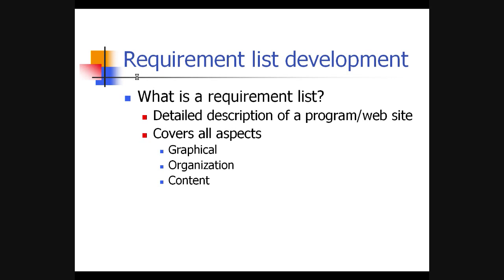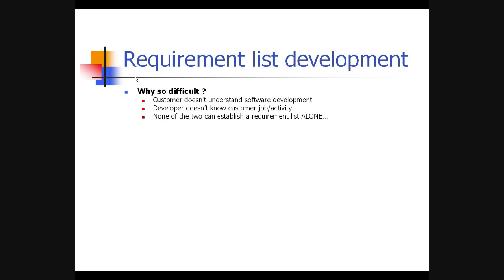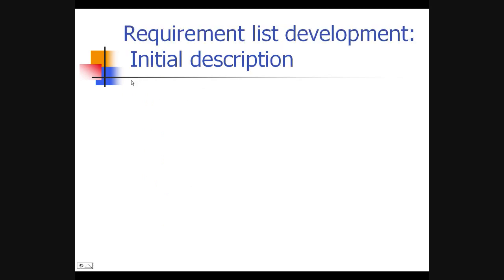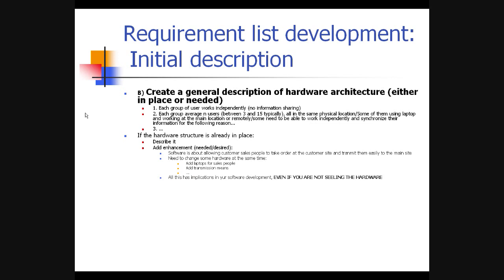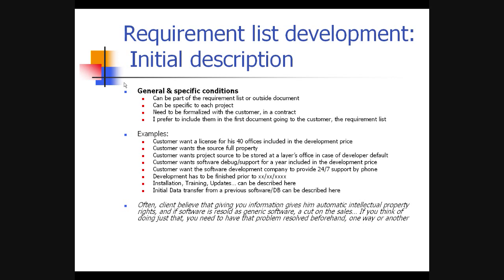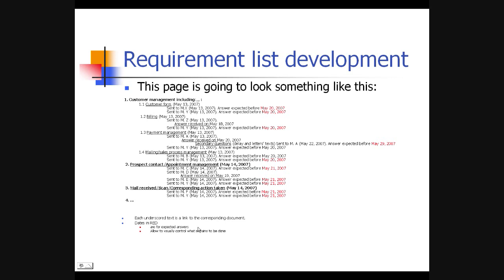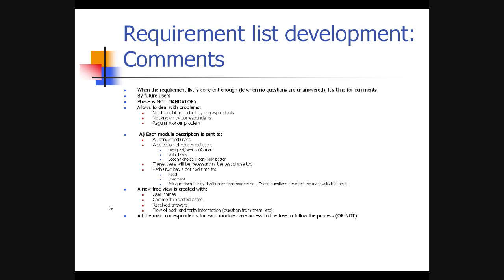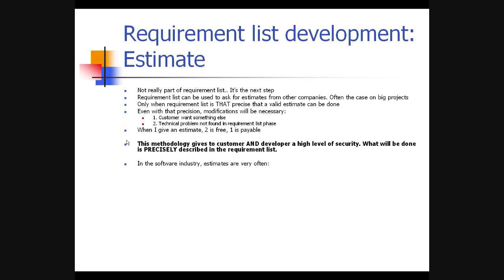Requirement list development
Step by step, how to manage the whole process around writing a good requirement list